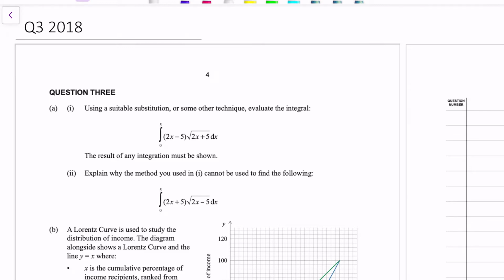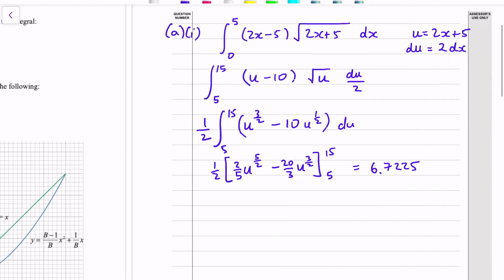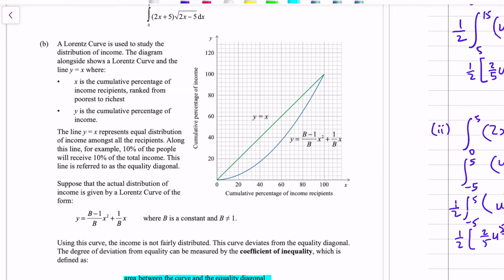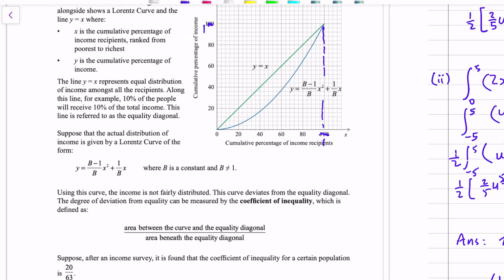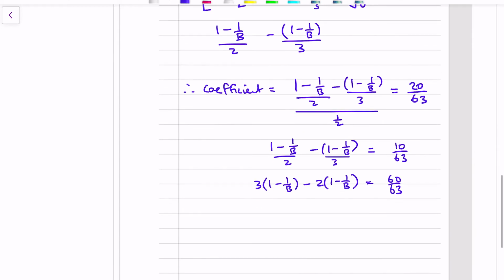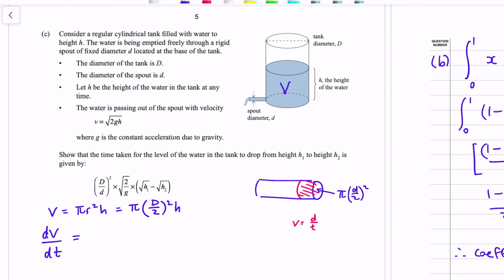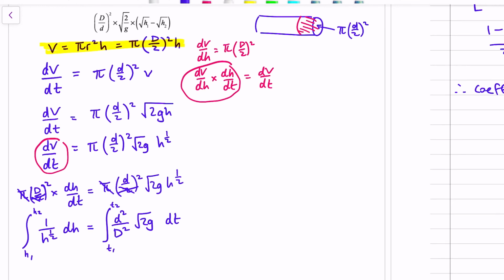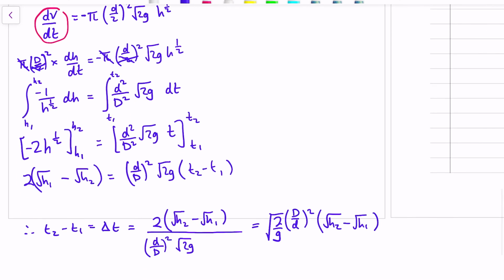Scholarship Calculus 2018 Q3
(a) Integration by substitution
(b) An integration problem in an economics context (the Lorenz curve)